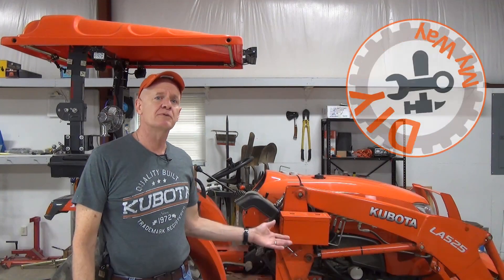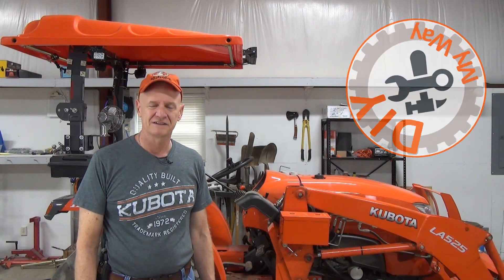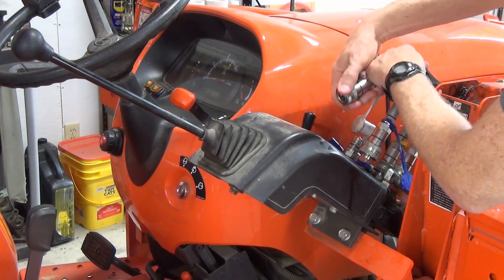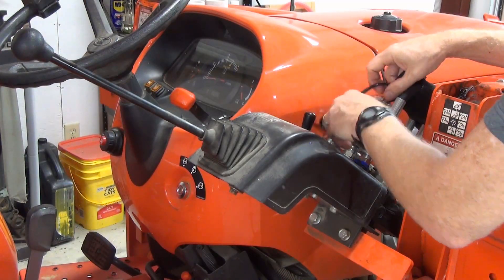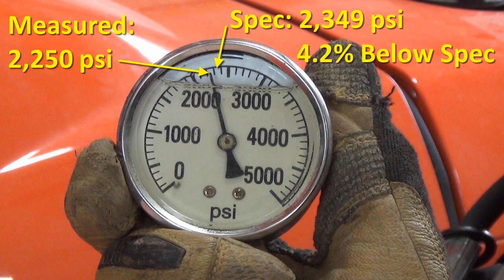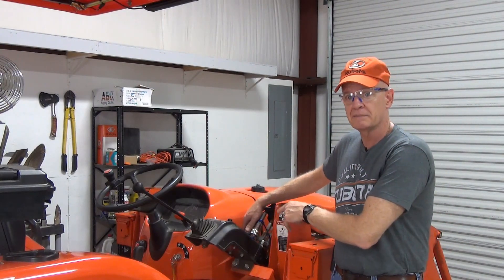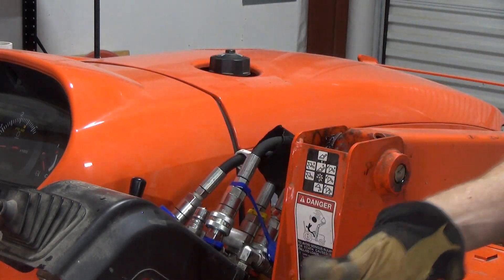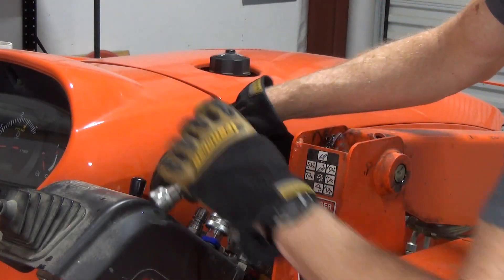How to Check Your Tractor's Hydraulic Pressure (#145)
Check the hydraulic pressure in your tractor is the best way to know if you are get all the bang you can for your buck.  You can get a hydraulic pressure test gauge customized to fit your tractor